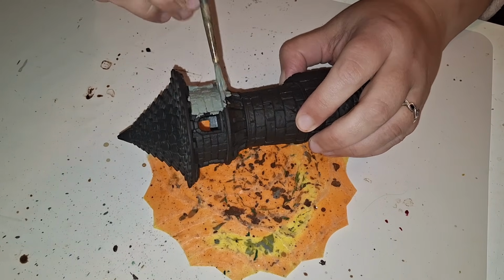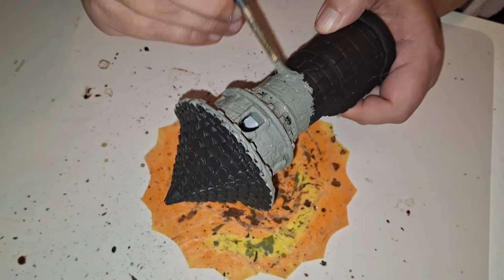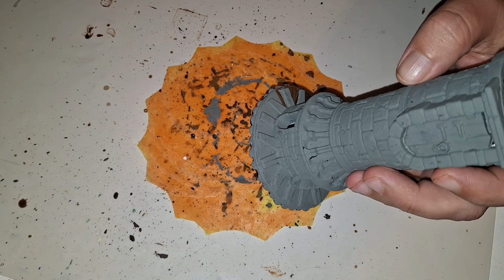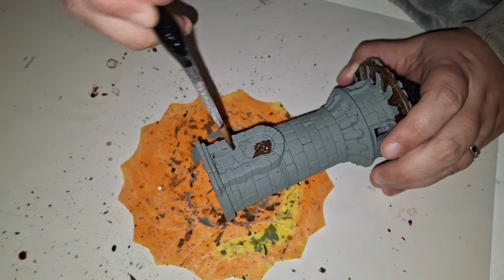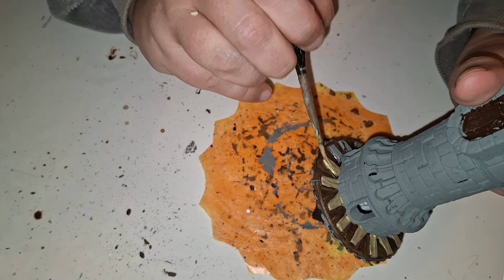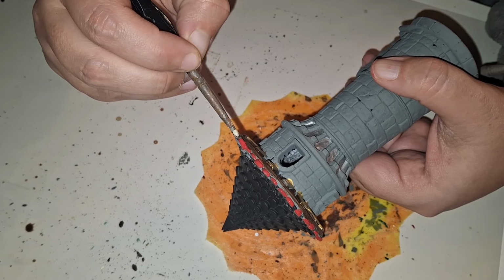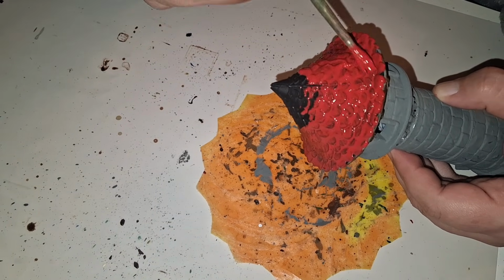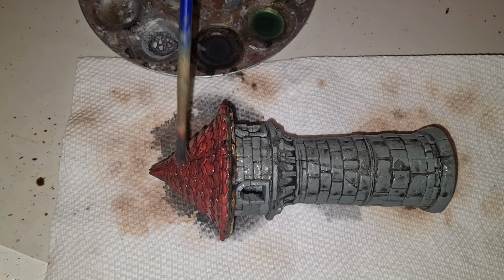Building Worlds That Feel Alive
In this Mini Magic With Bunny video, we’re talking about how to make RPG miniatures and terrain feel like they belong to a living, breathing world. This isn’t a step-by-step painting tutorial — it’s a relaxed, hobby-table conversation about intention, storytelling, and mindset while you paint. If you love Dungeons & Dragons, tabletop gaming, or painting miniatures, this video is all about looking beyond technique and learning how mood, context, and small creative choices can turn a painted piece into part of a larger story. Perfect for painting along, unwinding after a long day, or finding inspiration for your next miniature or terrain project.